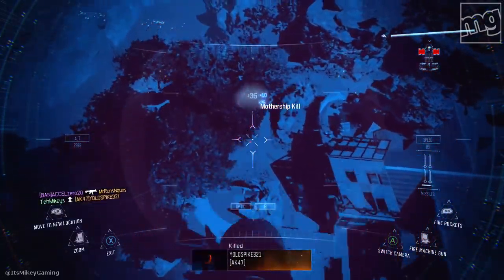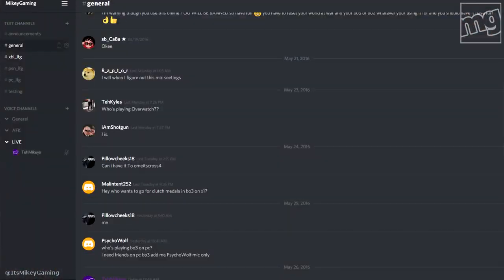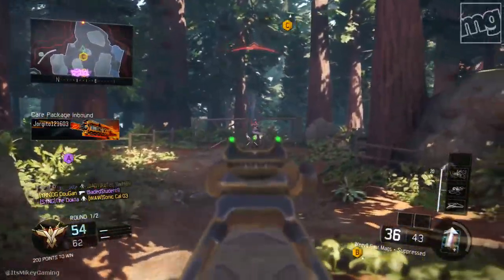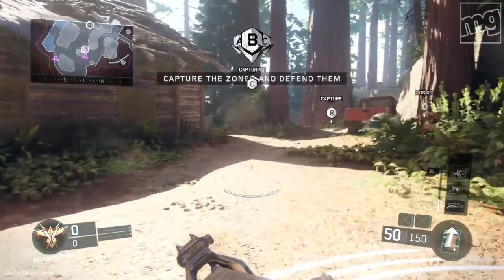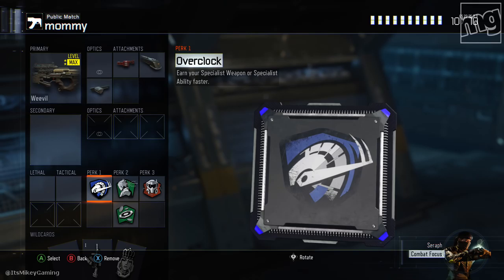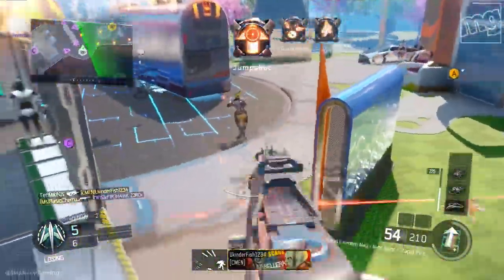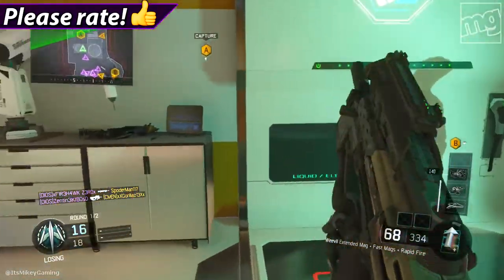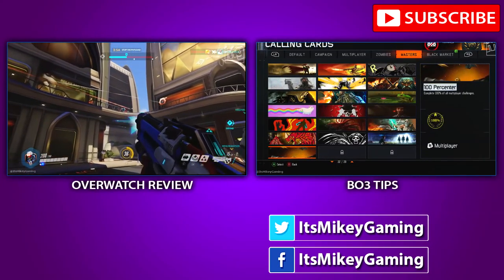HOW TO GET A MOTHERSHIP - BLACK OPS 3 Support Gunner Tips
BO3 Mothership Tips, Get 10 Kills as Support Gunner - Please RATE!

Pre-Order Infinite Warfare